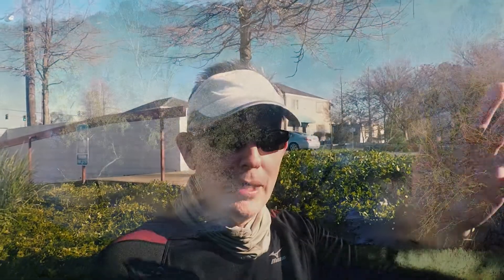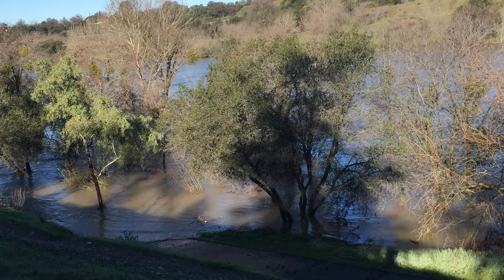Checking Out the Damage v6.23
Running around to see what has been happening while we were inside